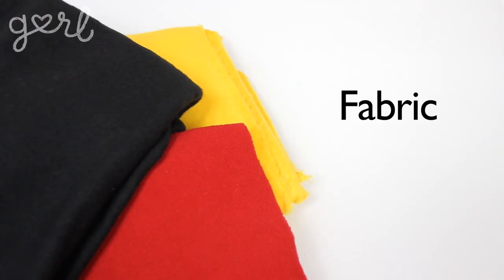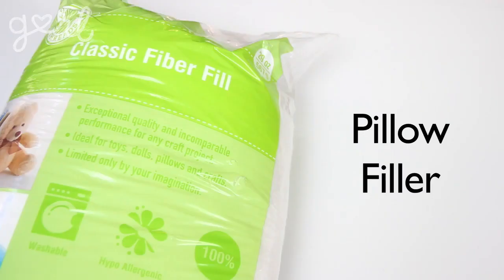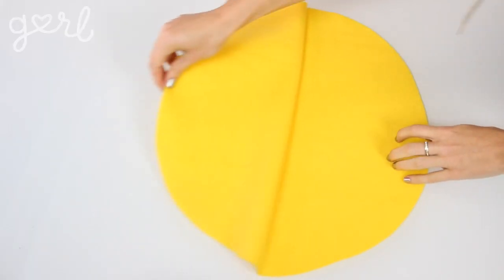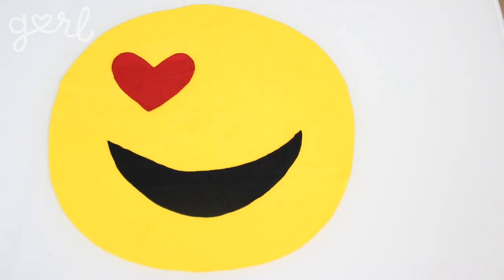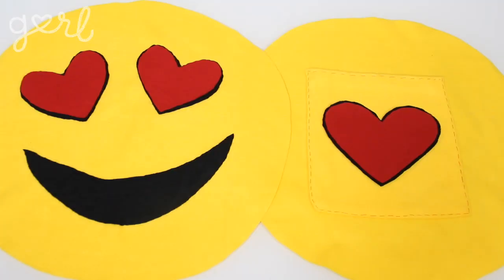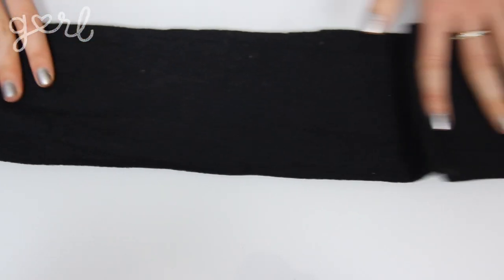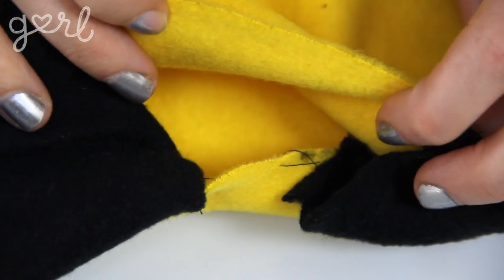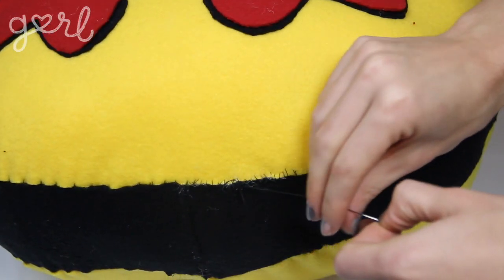DIY Emoji Pillow! - Do It, Gurl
"Emoji Pillow"

In this episode of Do It, Gurl, Jamie is showing how to make your own pillow! She opts for an emoji design, but as she mentions, you can decorate your DIY pillow with a variety of embellishments. Plus, she adds a pocket for a fun New Year's spin on the craft! Watch now to see how it is made.

Pillow Supplies:
Fabric, Any Type
Needle & Thread
Sewing Pins
Writing Tool
Measuring Tool
Scissors
Embellishments
Pillow Filler

Pillow Steps:
Step 1: Cut Fabric into Shape
Step 2: Create Identical Copy
Step 3: Add Embellishments
Step 4: Create Pillow Strip
Step 5: Sew Pillow Together
Step 6: Stuff the Pillow
Step 7: Sew Rest of Pillow

And there's always tons of talk and lots of cool girls on our boards